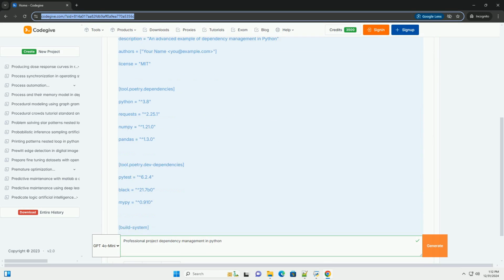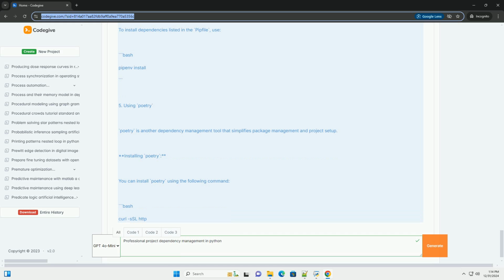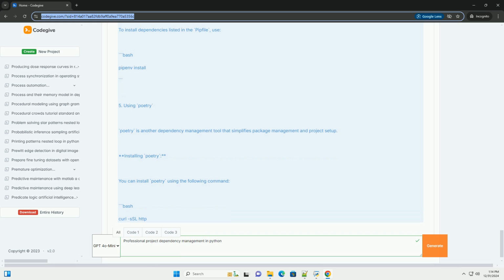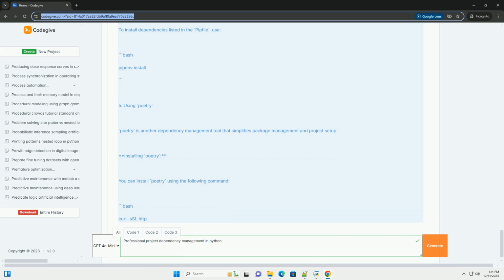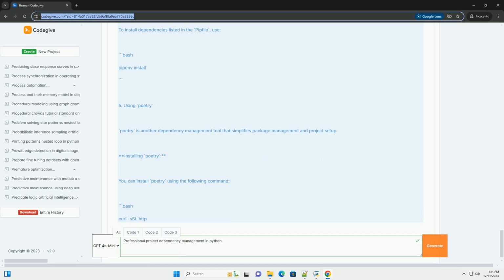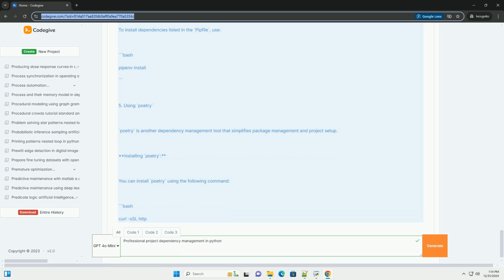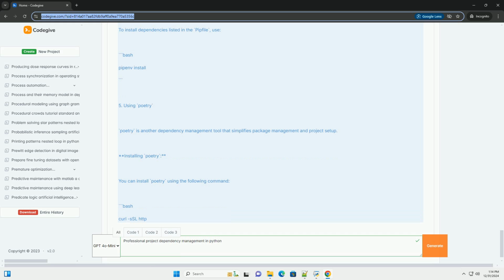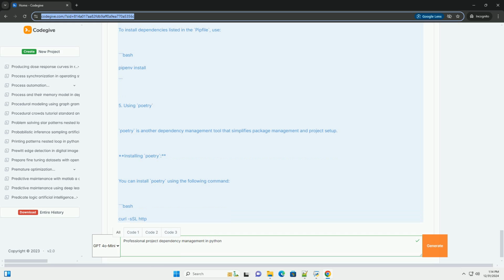professional project dependency management in python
certainly! managing dependencies in python projects is crucial for maintaining consistency, reproducibility, and collaboration. this tutorial will cover the best practices for dependency management using tools such as `pip`, `venv`, and `requirements.txt`, along with modern alternatives like `pipenv`, `poetry`, and `pyproject.toml`.

 1. setting up a virtual environment

before managing dependencies, it's a good practice to create a virtual environment for your project. a virtual environment isolates your project's dependencies from other projects and the system python.

using python's built-in `venv` module:

```bash
 create a virtual environment named 'venv'

 on windows
venv\scripts\activate

 on macos/linux
source venv/bin/activate

 2. installing dependencies

once the virtual environment is activated, you can install packages using `pip`. for example, to install flask, you would run:

```bash
pip install flask

 3. managing dependencies with `requirements.txt`

it's common practice to maintain a `requirements.txt` file that lists all the dependencies your project needs. this allows others to replicate your environment easily.

**creating `requirements.txt`:**

after installing your packages, you can create this file with:

```bash
pip freeze  requirements.txt

the `requirements.txt` file will look something like this:

flask==2.0.1
requests==2.25.1

**installing from `requirements.txt`:**

to install the dependencies listed in `requirements.txt`, use:

```bash
pip install -r requirements.txt

 4. using `pipenv`

`pipenv` is a higher-level tool that combines `pip` and `virtualenv`, providing an easy way to manage dependencies.

**installing `pipenv`:**

```bash
pip install pipenv

**creating a new project with `pipenv`:**

to create a new project or manage dependencies in an existing project:

```bash
 create a new virtual environment and inst ...

project dependency management
 Python dependency management
 Python package management
 dependency resolution
 virtual environments
 requirements.txt
 pipenv
 poetry
 conda
 dependency graph
 package versioning
 environment isolation
 project organization
 automated dependency updates
 managing Python libraries